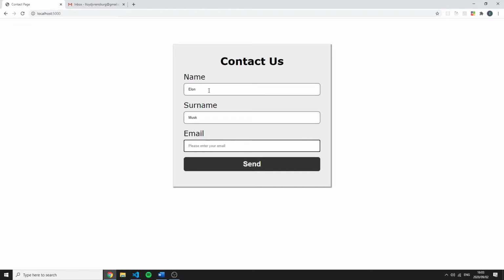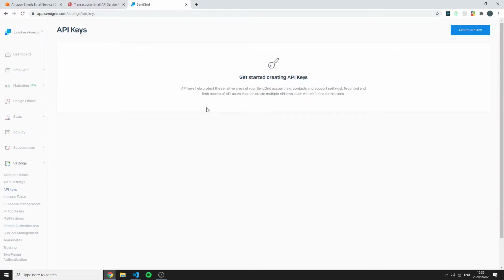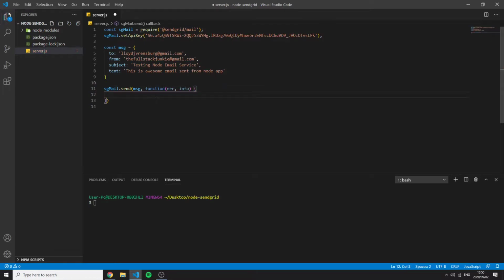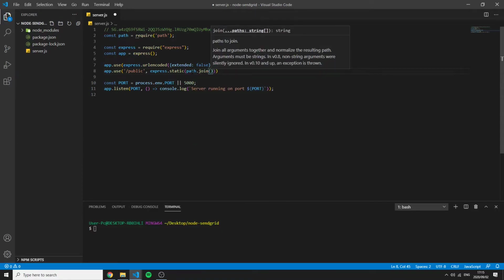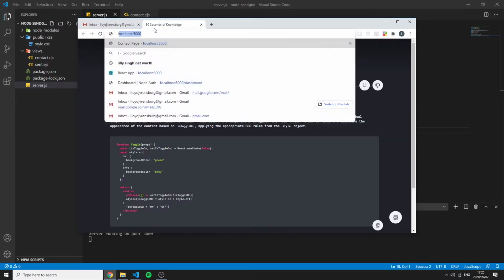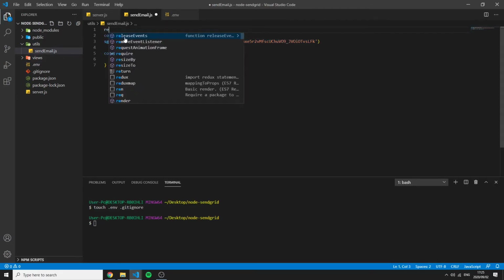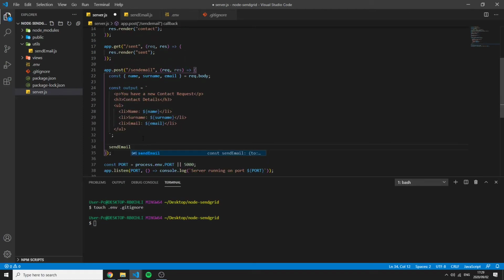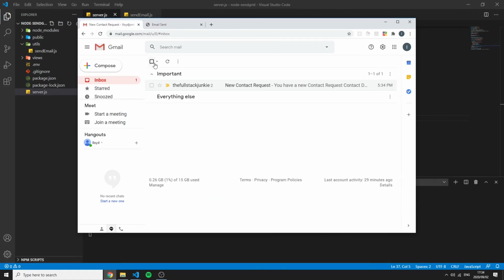How to send Email using Node.js (Easiest way 🤓 using Sendgrid)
In this video I show you how to send emails from your Node application. Being able to send emails from your website or app is an important topic in web development. I found it very hard to understand when I first started and once I found out how easy it actually is it was amazing.

So in this video I will show you how to send emails from a node app using SendGrid as our mailing server. SendGrid is a great service and really easy to use and integrate into your Node apps.

Timestamps:
0:00 Intro
0:57 Explaining how sending emails work
1:25 Options for Email Services
1:56 Creating SendGrid account
3:20 Creating Sender
5:05 Creating API Key
6:02 Explaining SendGrid Connection
11:13 Building Contact Form
29:56 Testing FInal Code
32:23 Outro